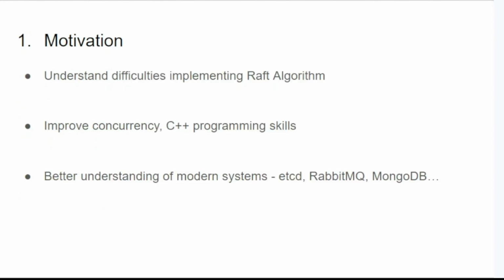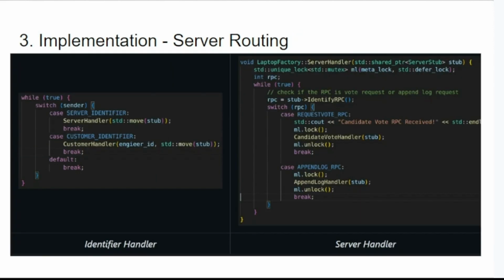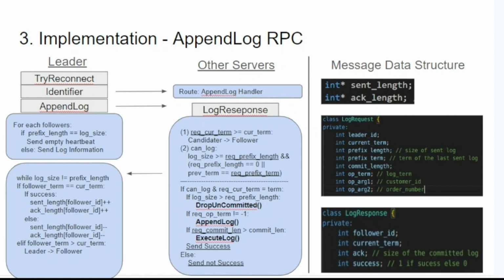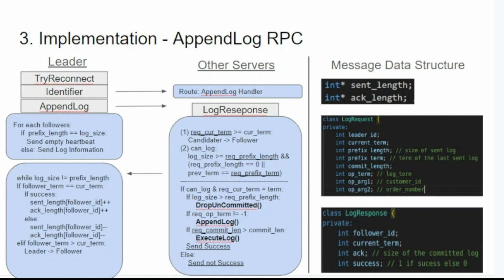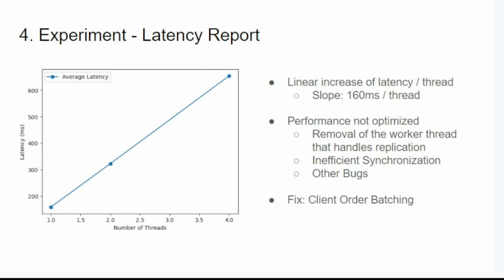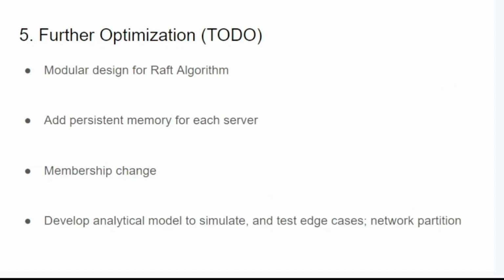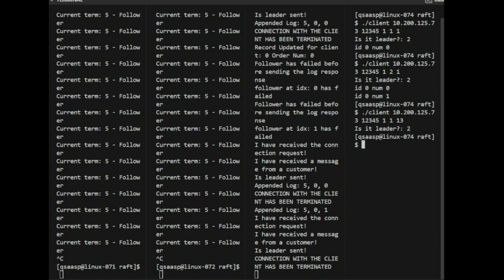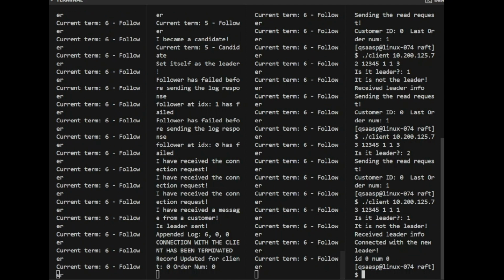Distributed Key-Value system with Raft Consensus Algorithm